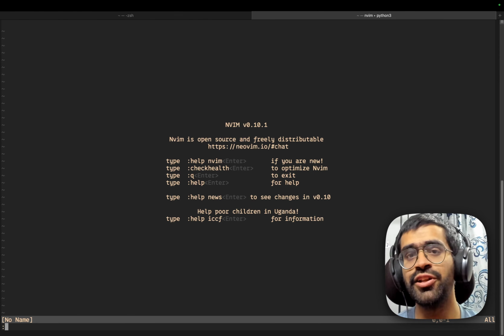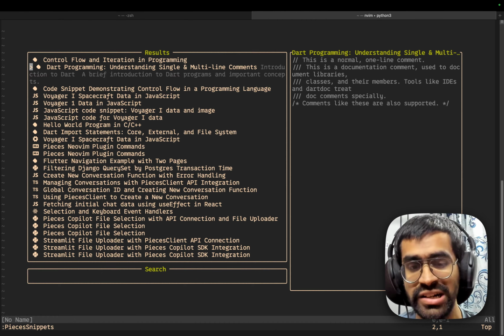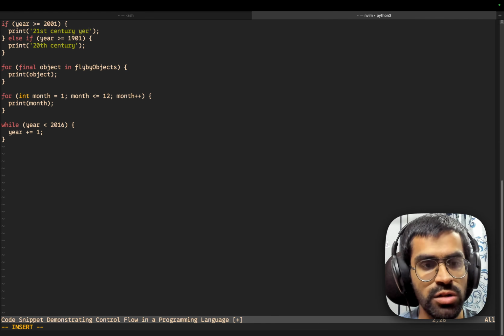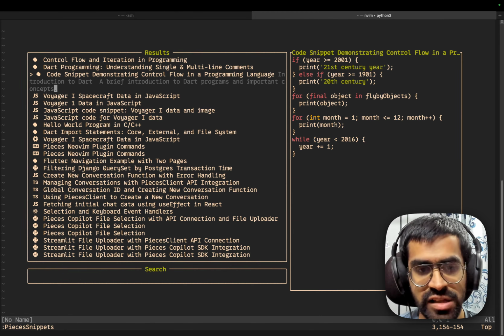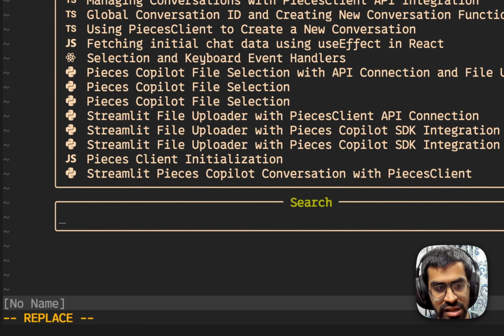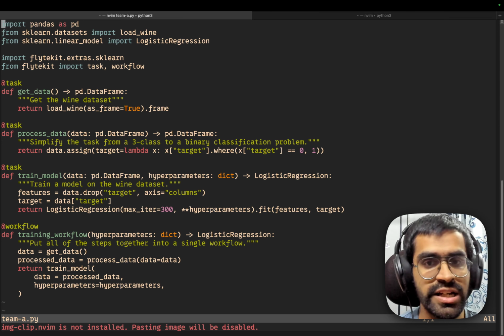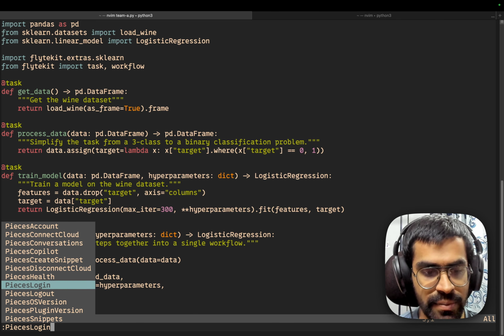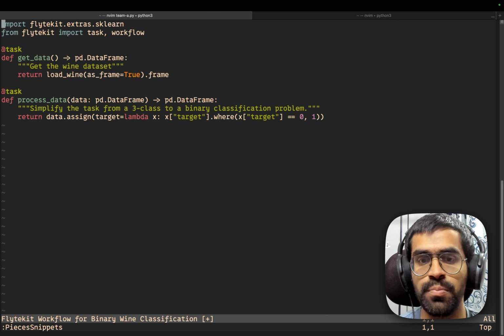Manage Your Code Snippets with the Pieces for Neovim Plugin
Welcome back for another video! Shivay from the Pieces DevRel team is here to explore the asset management commands in the Pieces for Neovim plugin. With these commands, developers can seamlessly save, access, and edit their code snippets within Neovim.

In this video, you'll learn how to:

‣ View and navigate saved snippets using the 'Pieces Snippets' command
‣ Edit snippets using simple keyboard shortcuts.
‣ Delete unwanted snippets and confirm the changes instantly.
‣ Search through large collections of snippets by title
‣ Create and save new snippets from selected code.